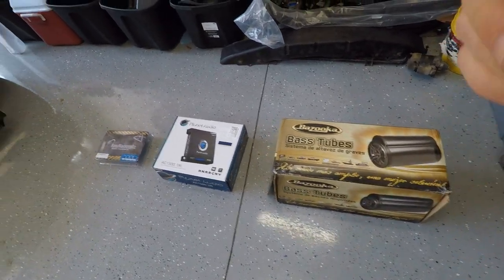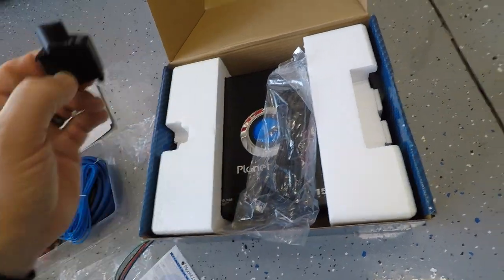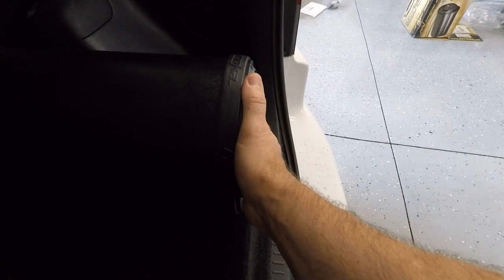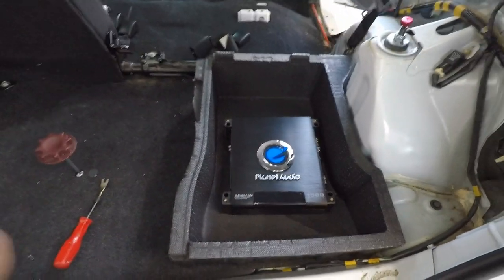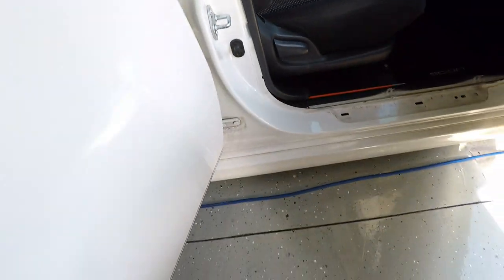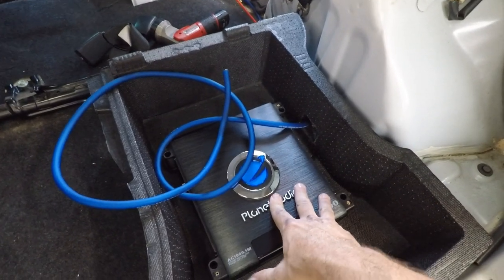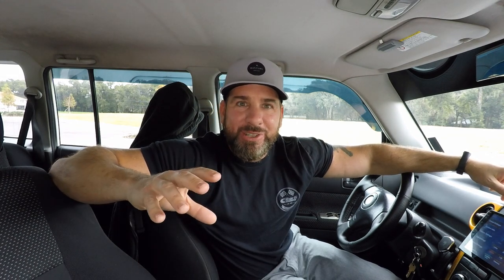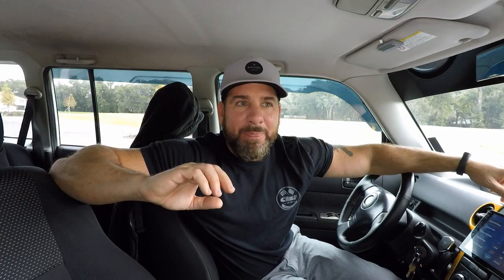How to Install an Amp and Sub!!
It's Toaster Tuesday!! In today's video we upgrade our sound system by adding some BASS!! I show you how to install a Planet Audio amp and Bazooka Tube sub!!

Here are some of the products we used in today's video!!

Amp and Subwoofer
KnuKonceptz 4 Gauge Amp Wiring Kit
Planet Audio Mono Amp
8" Bazooka Passive Bass Tube

Stereo
Hikity Android Double Din Car Stereo 9 Inch Touch Screen Radio

Dash Speakers
PAC BB-5PR Pair of 3.5" Bass Blocker
Infinity Reference 3-1/2" 2-way Car Speakers

Front Door Speakers
Metra 72-8104 Speaker Connectors
Plastic Black Speaker Adapter
Infinity Kappa 62IX 6.5" Coaxial Speaker
Door Foam Speaker Enhancer System Sponge Kit

Rear Speakers
Scosche Speaker Adapter
Infinity Reference 5-1/4" 2-Way Car Speakers

Tools
Lisle 35260 Plastic Fastener Remover
TICONN 150 PCS Solder Seal Wire Connectors
Wire Strippers
Crimping Tool

Here is a link to the first video we did on speaker replacement.

Head over to our website and pick up a NEW ToasterTuesday T-shirt!!